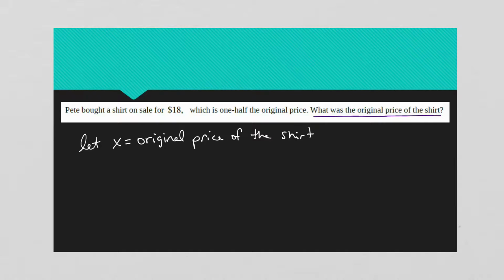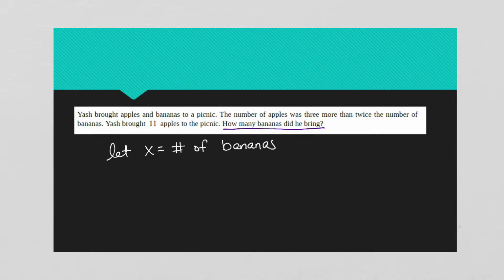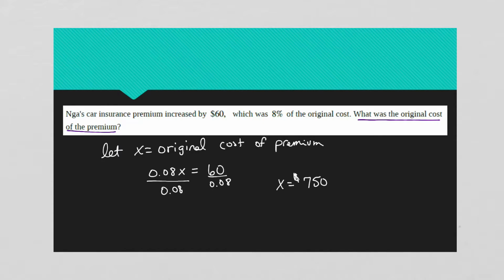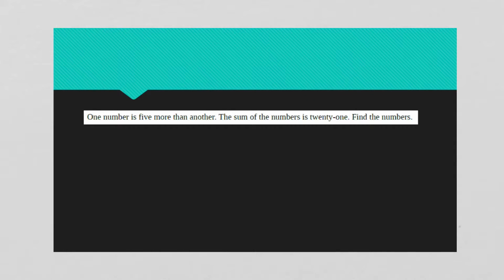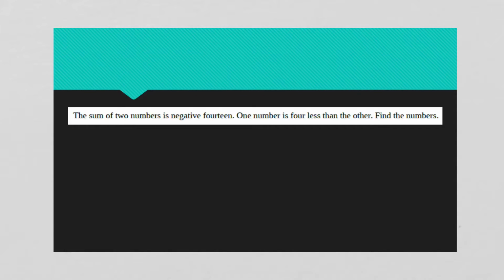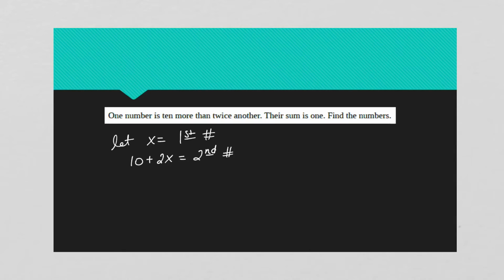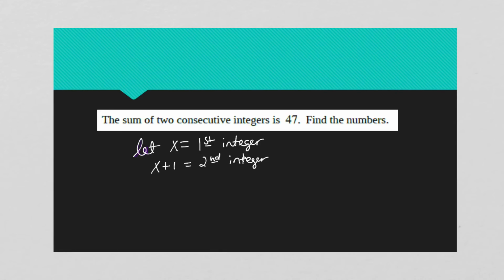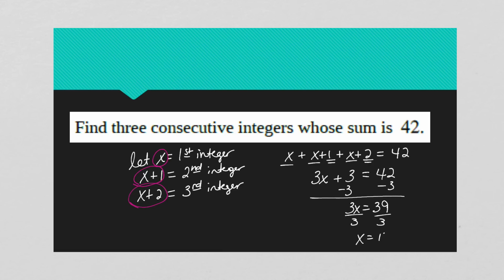ABE 84 9.1 Problem Solving Strategy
Consecutive integers problems, translate and solve equations, basic word problems